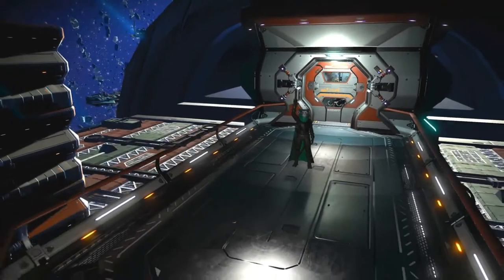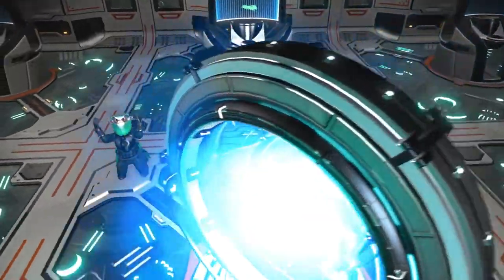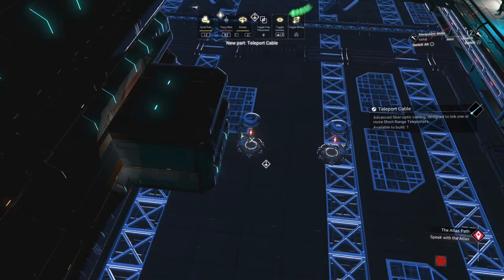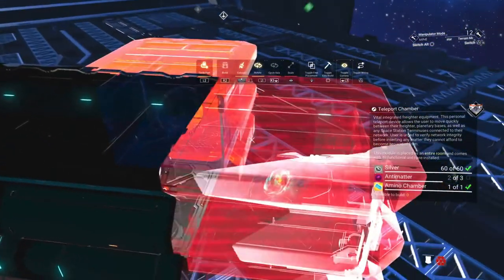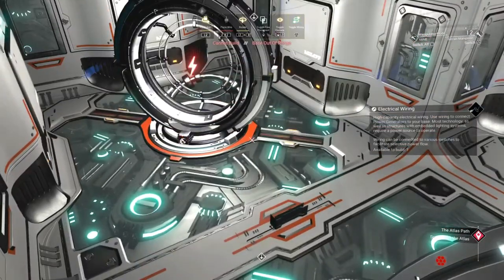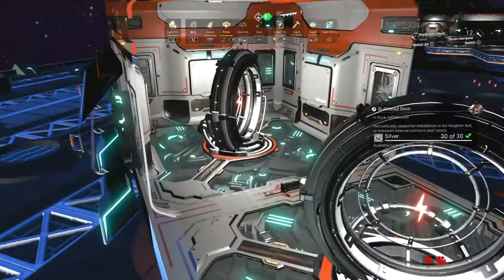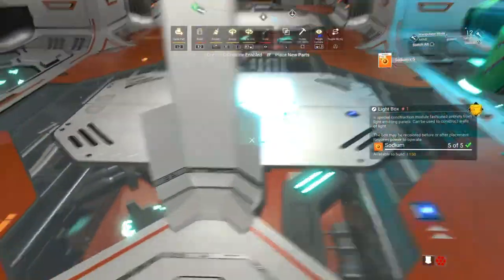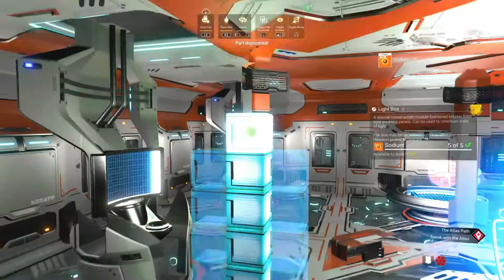GlitchSlapped By Enra: Episode 33 - Fixing Freighter Teleporters! No Man's Sky Build Tip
In this episode of GlitchSlapped I show you one way to turn your freighter teleporter rooms so that the teleporter is parallel to the other rooms!

This video uses techniques developed by Drewcifer, go check out his channel for more great content!